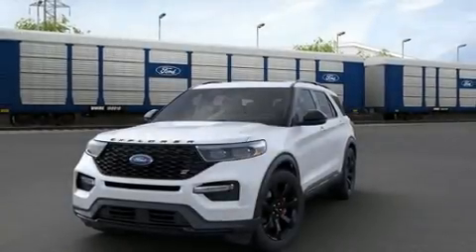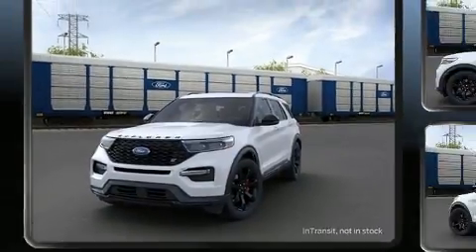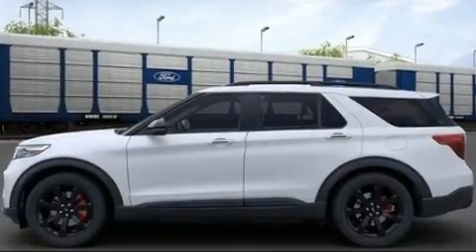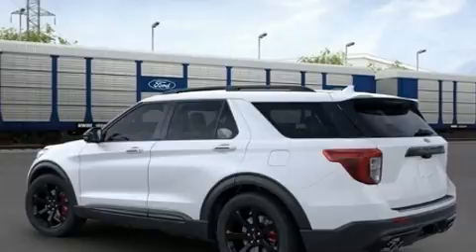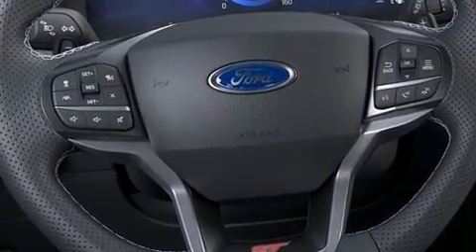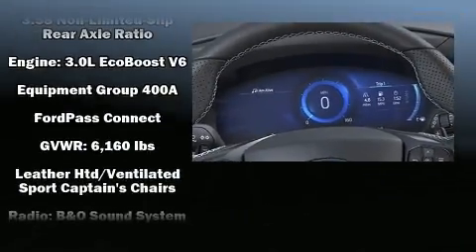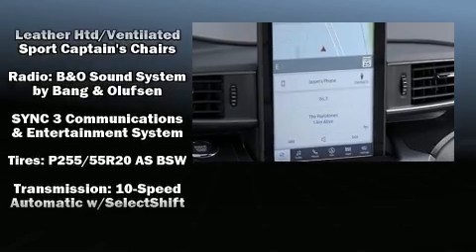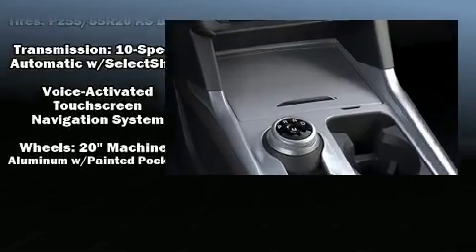2020 Ford Explorer ST in Dallas, TX 75235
Park Cities Ford of Dallas
3333 Inwood Road

Come test drive this 2020 Ford Explorer. Smooth gearshifts are achieved thanks to the refined 6 cylinder engine, and for added security, dynamic Stability Control supplements the drivetrain. Four wheel drive allows you to go places you've only imagined. A turbocharger is also included as an economical means of increasing performance. Top features include power front seats, an automatic dimming rear-view mirror, front bucket seats, heated steering wheel, rain sensing wipers, lane departure warning, an overhead console, and 1-touch window functionality. Features such as automatic climate control and leather upholstery prove that economical transportation does not need to be sparsely equipped. Rear passengers enjoy the seat heating functionality, keeping them warm during the winter months. Third row seats provide an even greater maximum passenger capacity. Ford ensures the safety and security of its passengers with equipment such as: dual front impact airbags with occupant sensing airbag, front side impact airbags, traction control, a panic alarm, an emergency communication system, and 4 wheel disc brakes with ABS. Brake assist technology provides extra pressure when applying the brakes. Our sales reps are knowledgeable and professional. They'll work with you to find the right vehicle at a price you can afford. Please don't hesitate to give us a call.